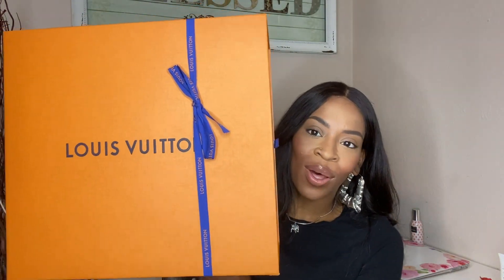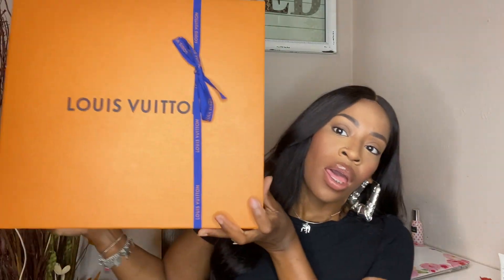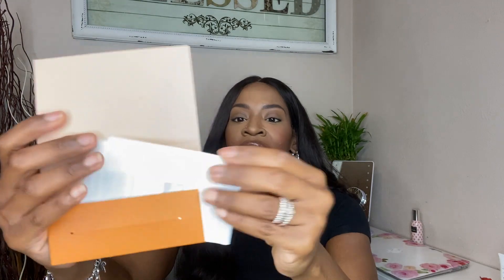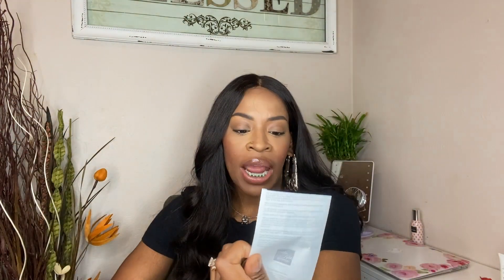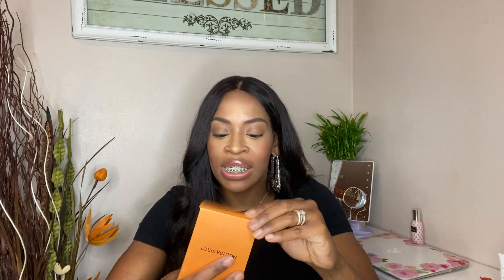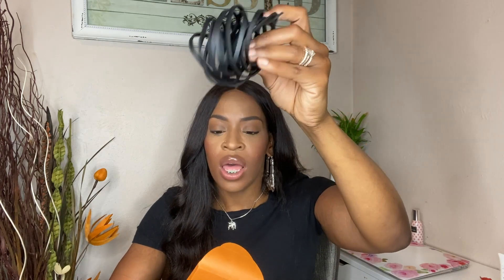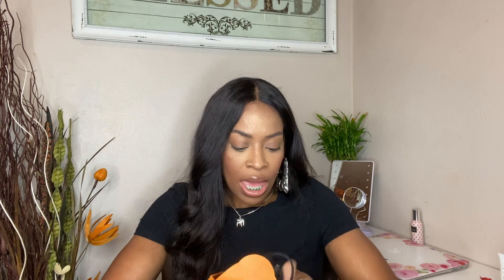LOUIS VUITTON UNBOXING STAR TRAIL BOOTS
Hey Y’all 👋🏾

I really excited to share my recent pick up from Louis Vuitton.